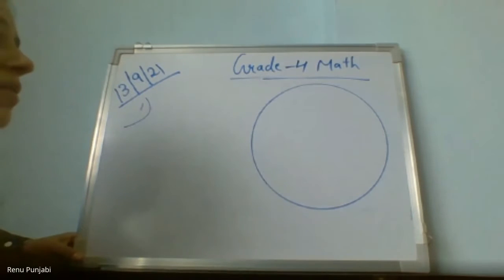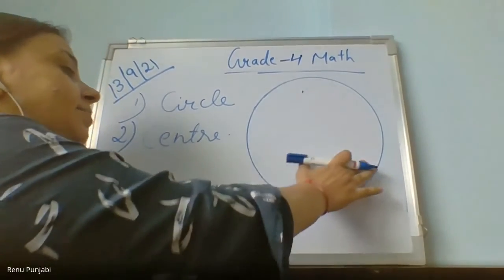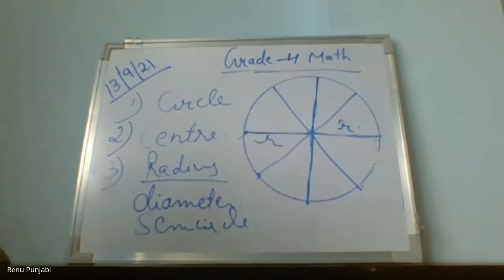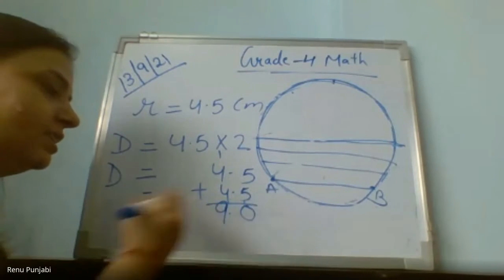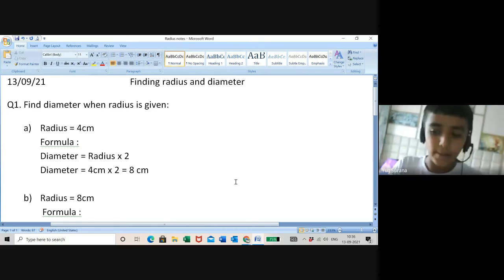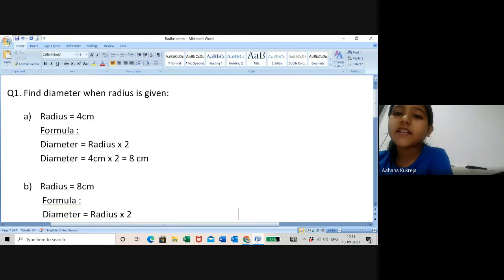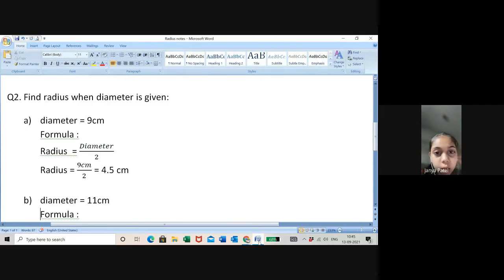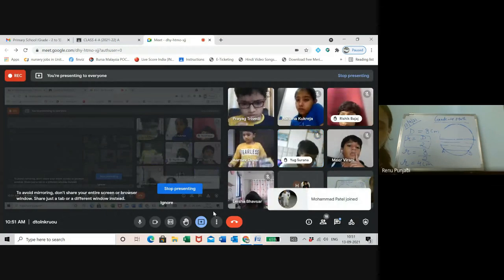Grade-4 A Math Ch-8 Topic- Relation between radius and diameter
dhy-htmo-xjj (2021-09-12 at 21_45 GMT-7).mp4